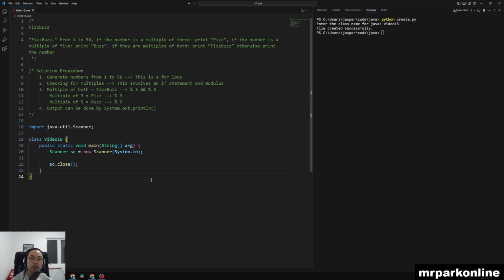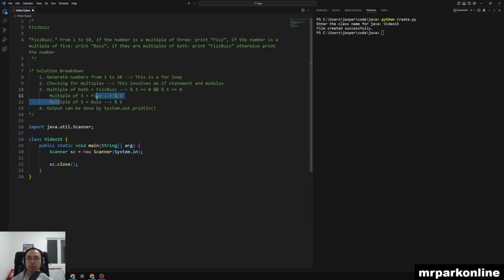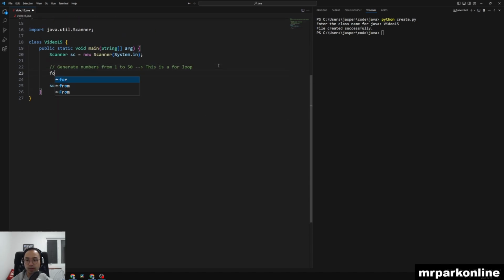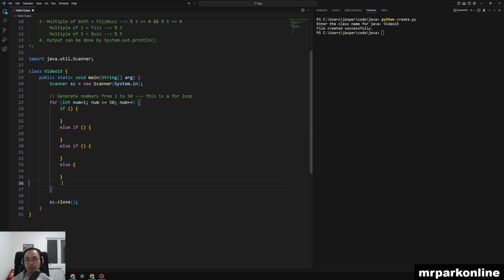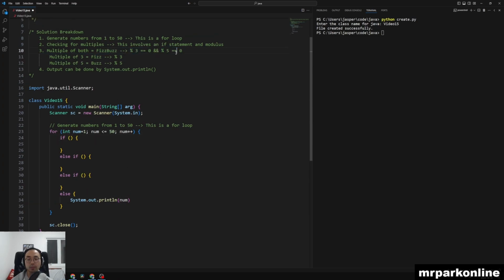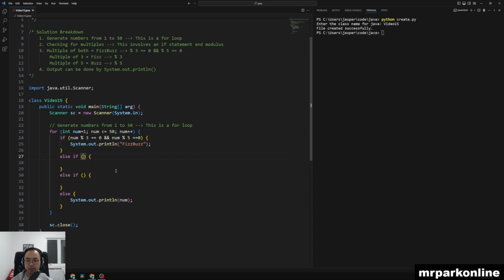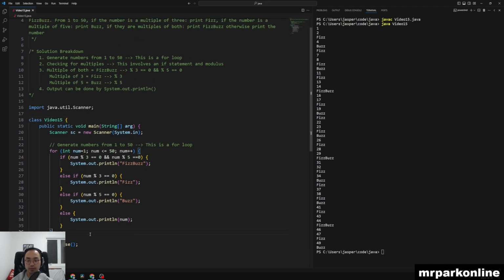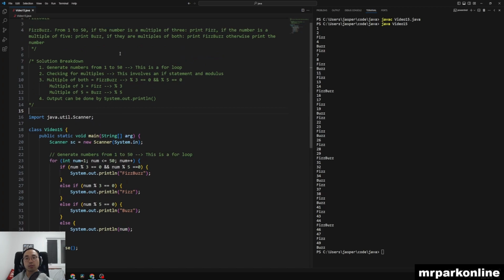FizzBuzz | Intro to Java